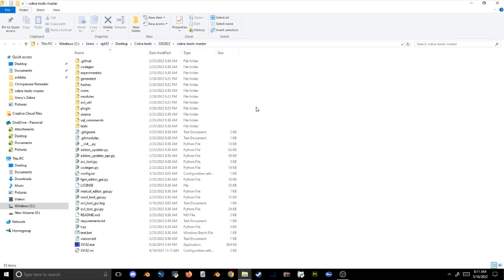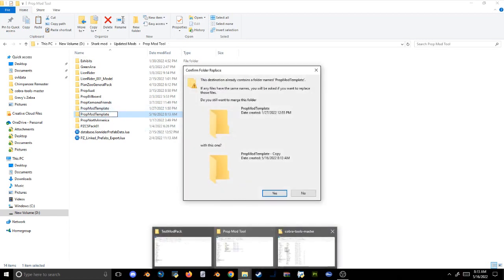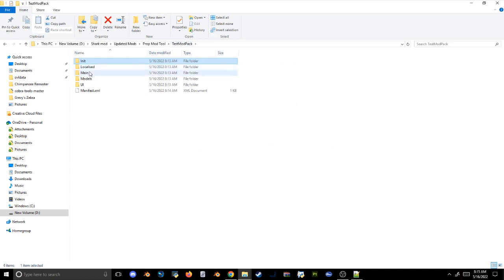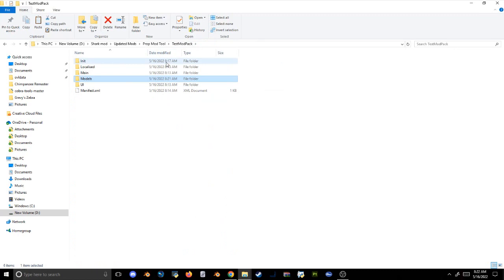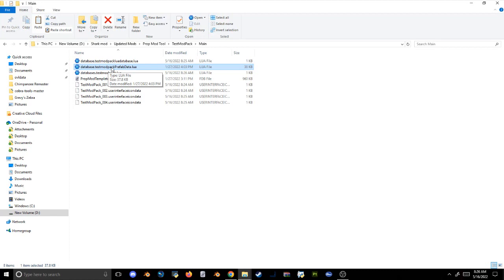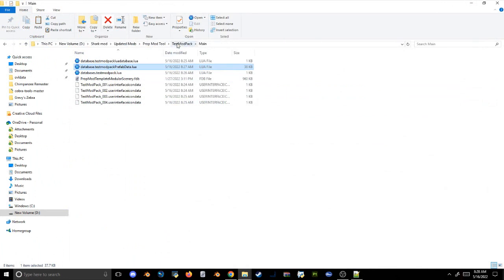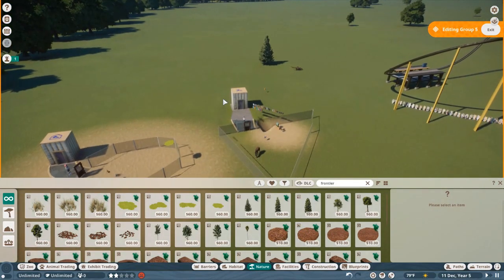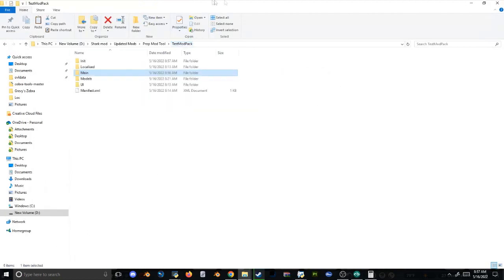How to Mod Planet Zoo - Making ACSE Prop Packs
In today's video I am going to teach you how to create prop mod packs using ACSE for Planet Zoo.

Timestamps:
Introduction - 0:00
What You Will Need Before you Start - 1:13
Creating The Pack Folders - 2:42
The new 'Main.ovl' Workflow - 12:31
Prop Prefabs - 16:35
FDBs - 27:03
Building and Testing Mod Pack - 30:35
Billboard Items - 32:45
Flexicolour Items - 34:37
Plant Props - 38:51
Summary - 43:00